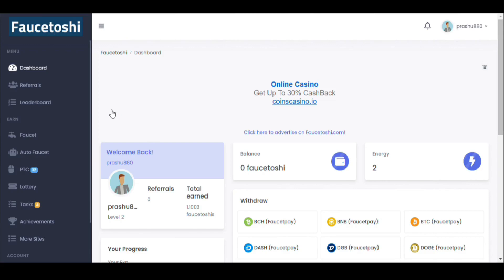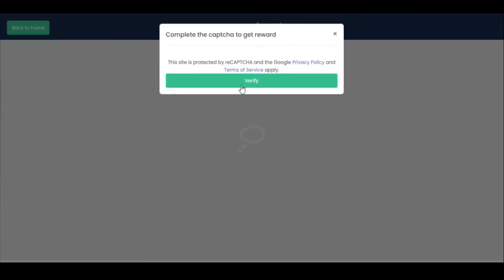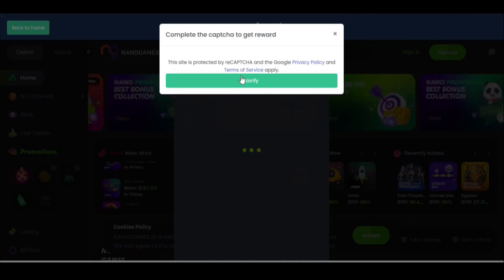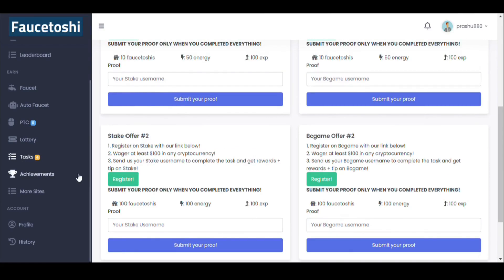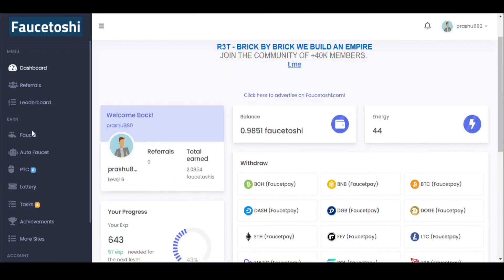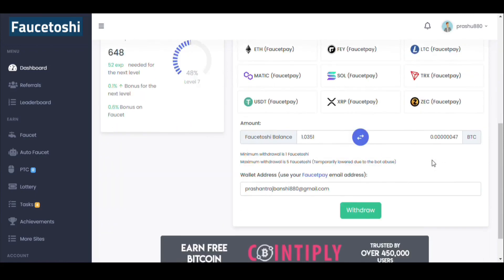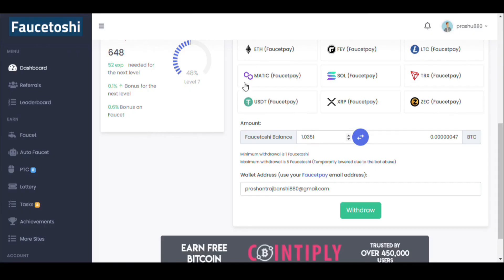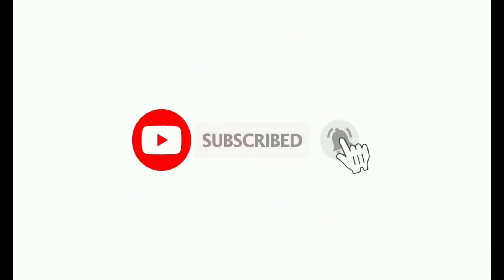No limit Earn as much as you want - Free Bitcoin Earning site